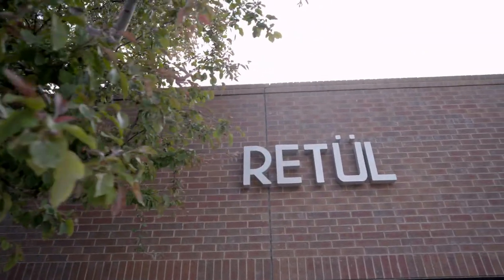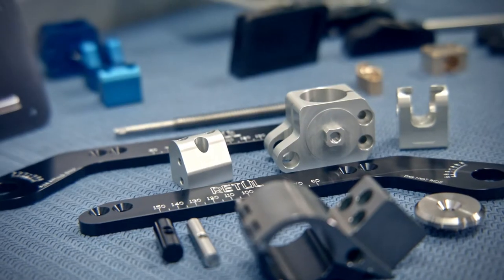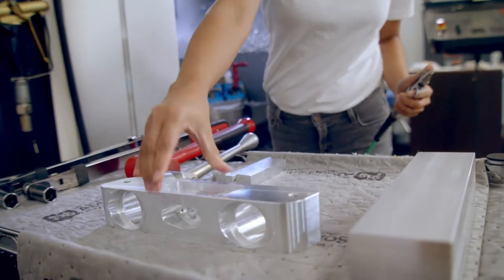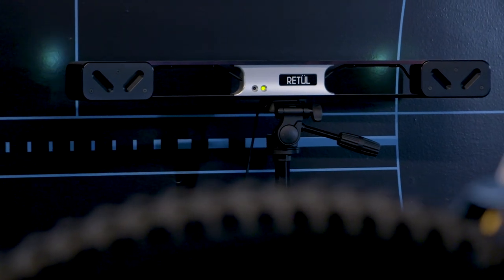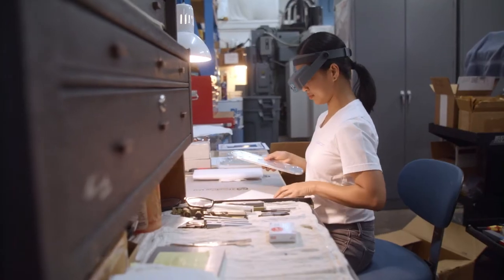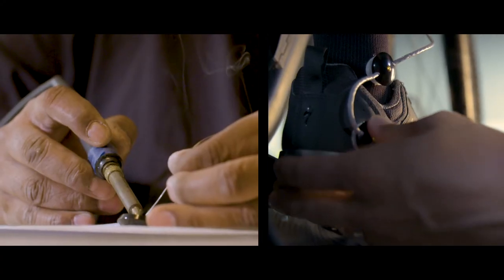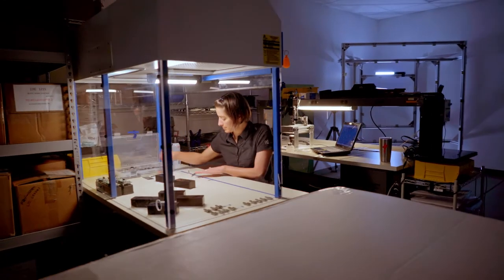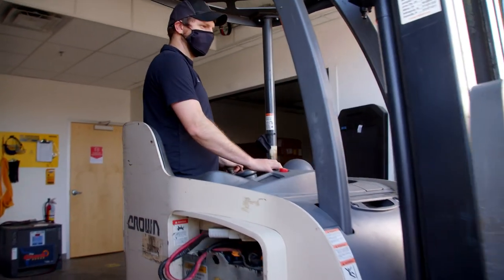Viaggio nello Specialized Experience Center: come nascono i prodotti Retül | Sub ITA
Retül è il leader del settore nella tecnologia del posizionamento biomeccanico. Ma sai come sono fatti i nostri prodotti? Quasi tutti i dispositivi Retül che vedi in un negozio di biciclette o in uno studio sono progettati, realizzati e spediti direttamente da Boulder, Colorado.

Abbiamo un piccolo ma affiatato team di persone che lavorano instancabilmente ogni giorno per garantire che i nostri prodotti siano della massima qualità, per fornire ai rider gli strumenti per il posizionamento più precisi possibile.

Non potremmo produrre prodotti di così alta qualità senza l'officina meccanica che realizza tutte le parti necessarie. Guarda il video e scopri "come è fatto".

Specialized University condivide storie di concezione e tecnologie che si nascondono dietro le tue biciclette e accessori da ciclismo preferiti. I nostri contenuti educativi mirano a una facile comprensione di come funzionano effettivamente le nostre biciclette e i nostri prodotti. Siamo convinti che quando più ne sappiamo, più ci sentiamo spinti a condividere la nostra passione.